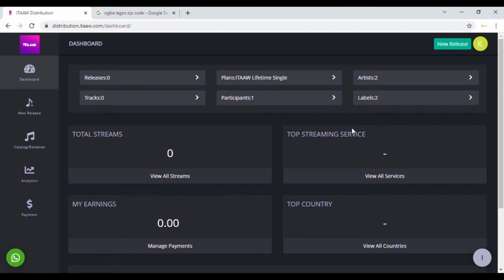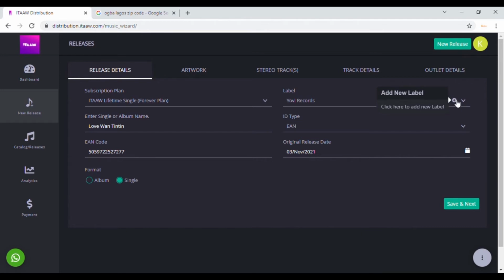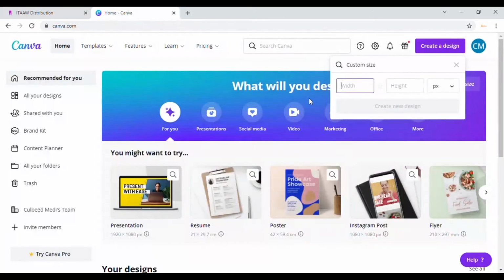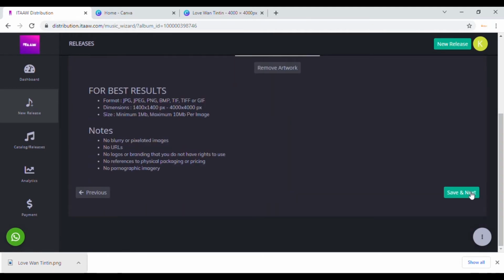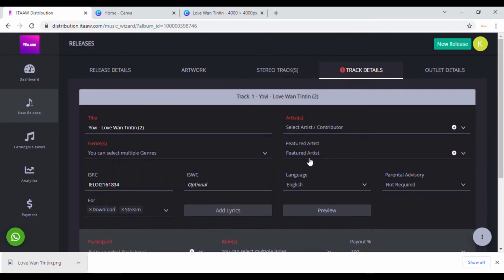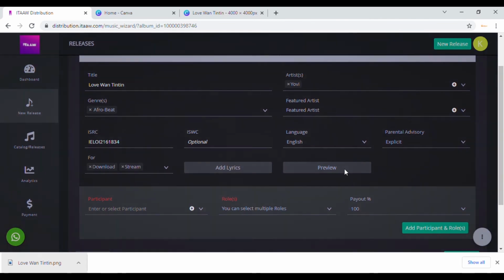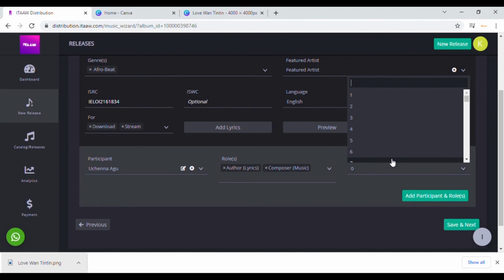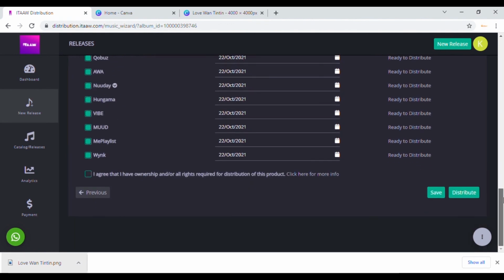How To Upload Your Music For Distribution On ITAAW